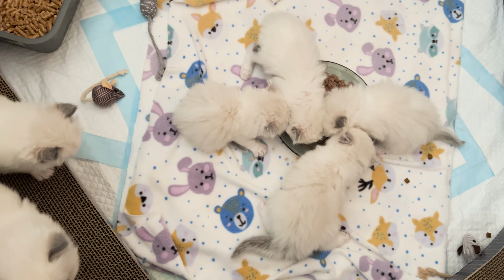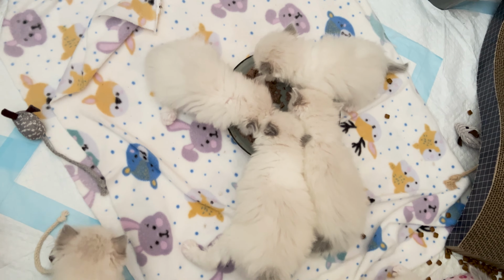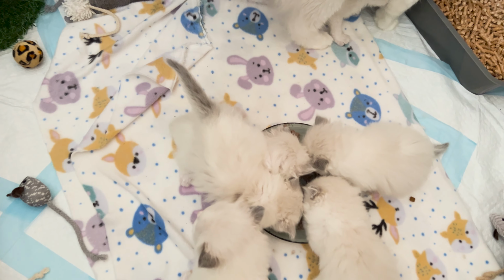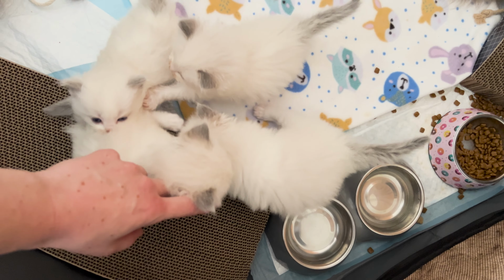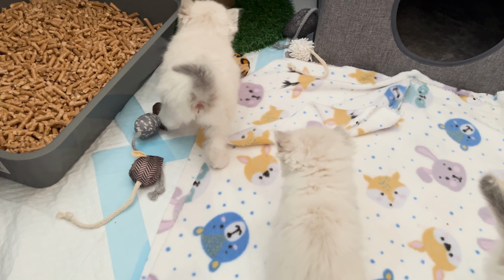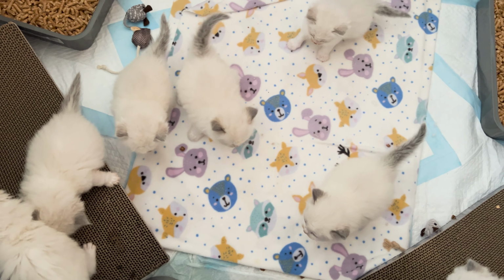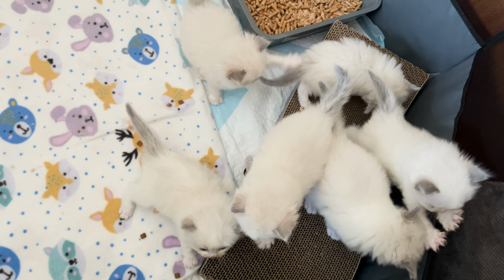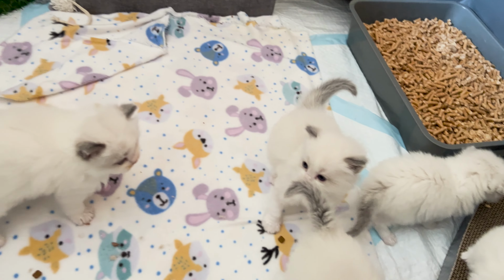Ragdoll Kittens 4 Weeks old | So Cute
Ragdoll Kittens 4 Weeks old with Ragdoll Cat Mother | So Cute

Welcome to our 4 week old update on Alphabet the adorable ragdoll cat mother and her 7 super cute baby ragdoll kittens. The kittens have moved into their cat playpen for litter training as they continue to grow and develop. They love to play with their new toys and on the cat trees.
We are reputable breeders of the ragdoll cat in Australia.

CHAPTERS⏱️⏱️
0:00 – Alphabet’s 7 kittens
0:43 – Kitten Update
4:35 – Cute Meows
6:03 – More Updates